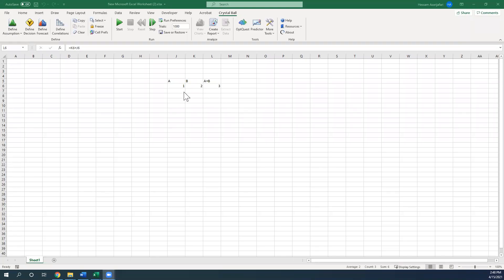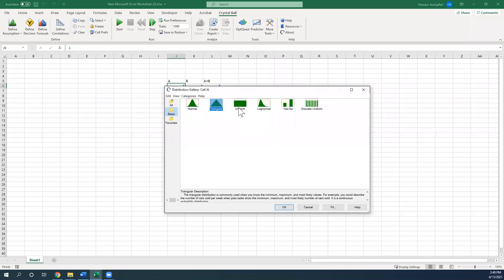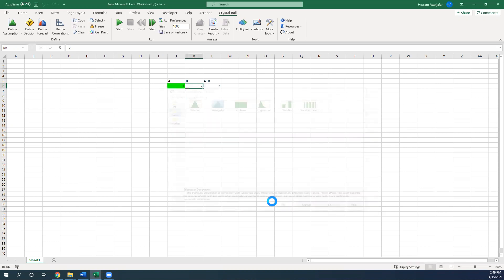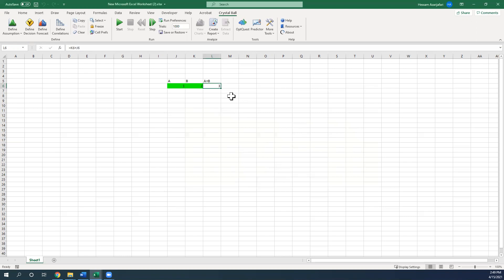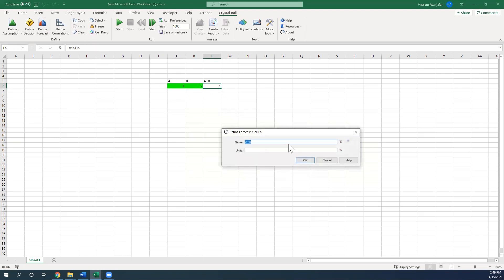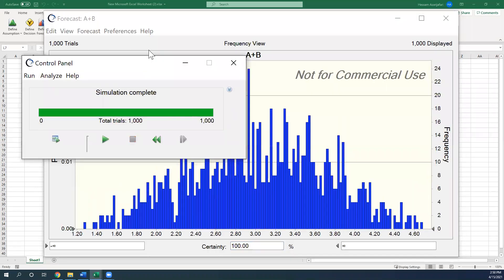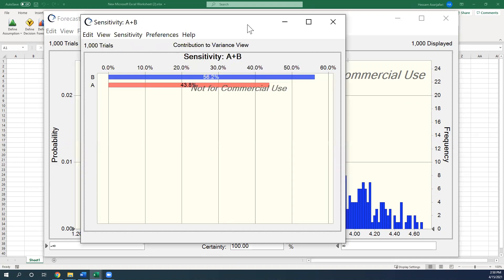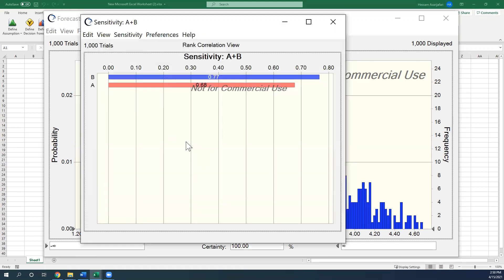Global Sensitivity Analysis in Crystal Ball add-on (Excel)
In this video, some quick steps to show the contribution of input parameters to the total variance of the output probability distribution were presented.